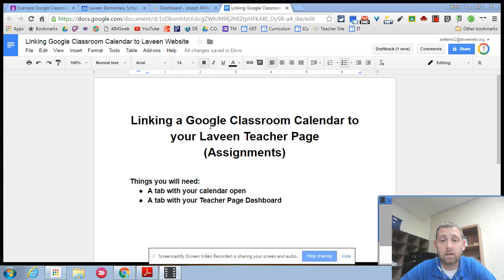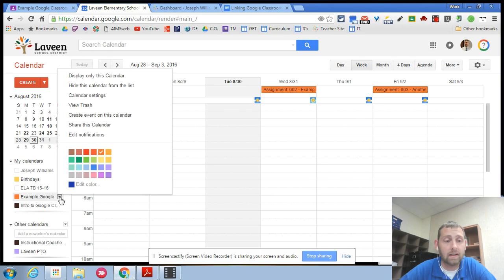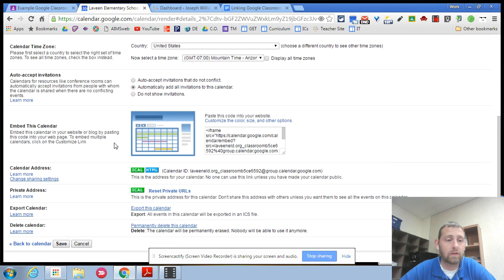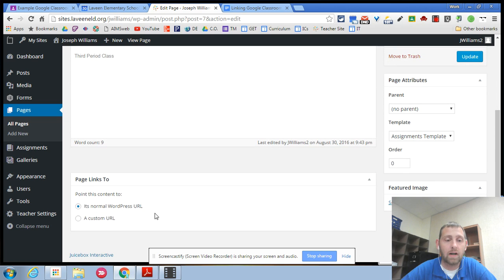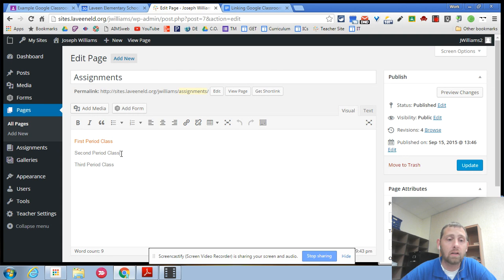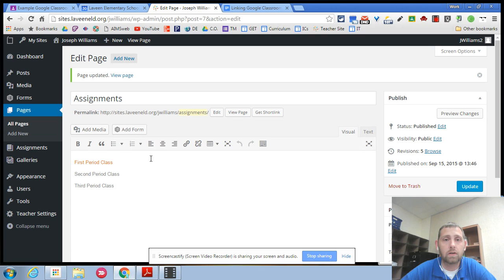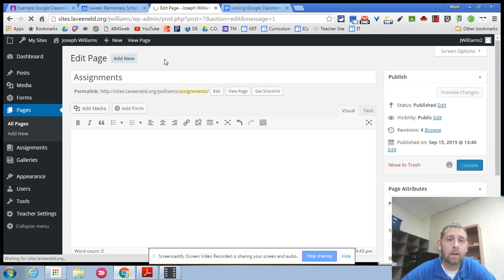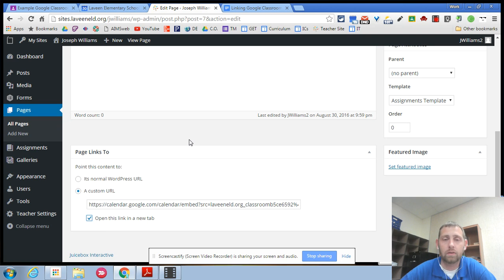Link Google Classroom Calendar to Wordpress Assignments Page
Mainly for Laveen, AZ teachers: Link their Google Classroom Calendar to our Wordpress based Teacher/Classroom sites. This allows teachers to input their assignments in one place (Google Classroom) instead of copying them into their classroom site.